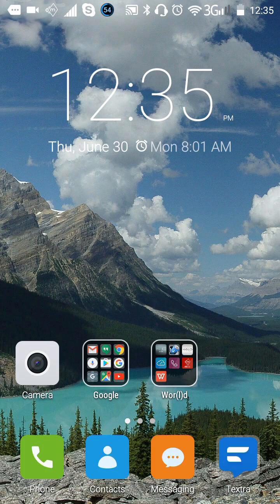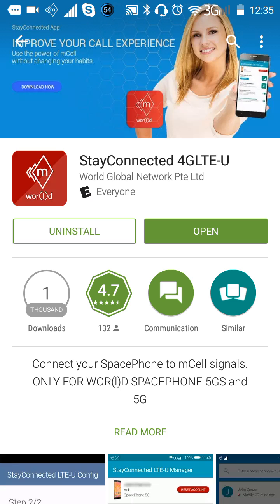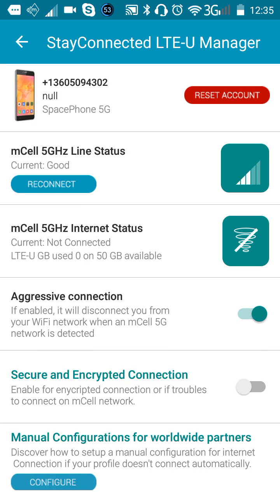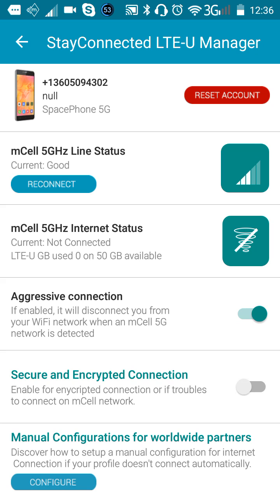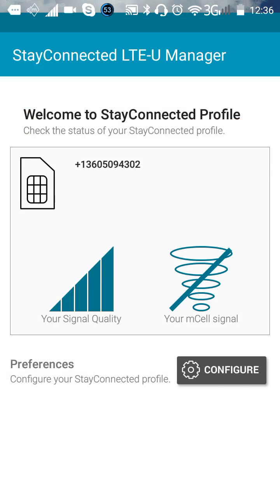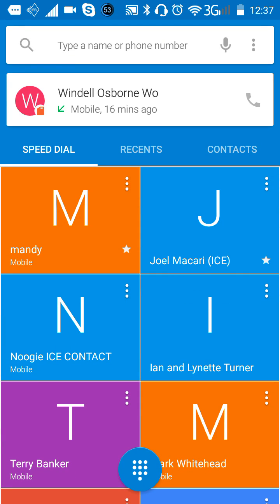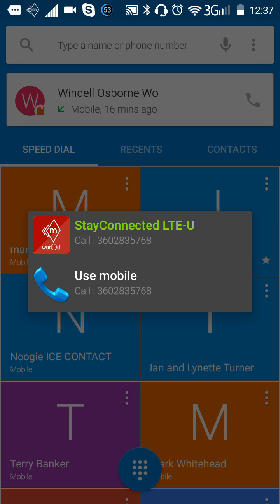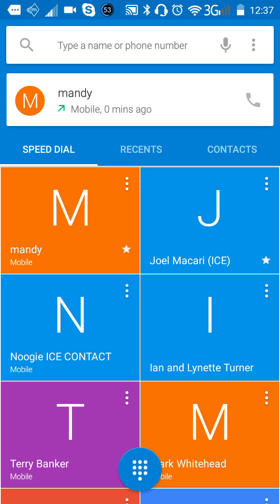Mcell tutorial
Mcell app tutorial for WGN
how to download, install and use your mcell app!
Ruth Mayne
Silverdale, WA 98383